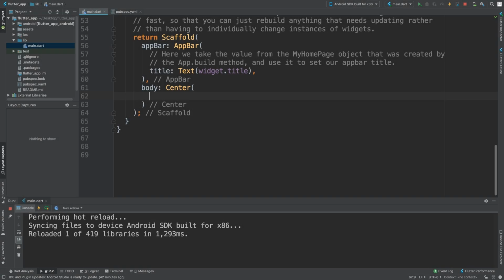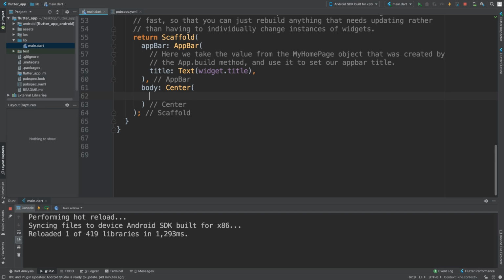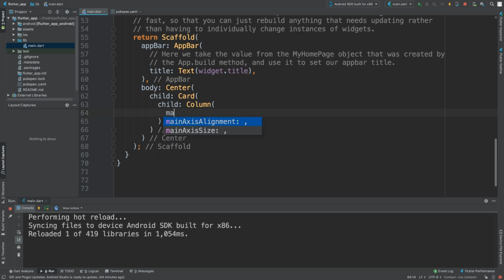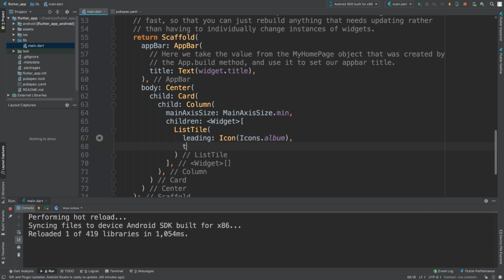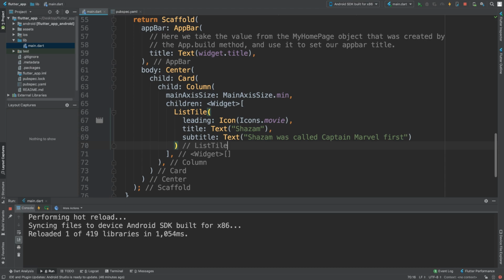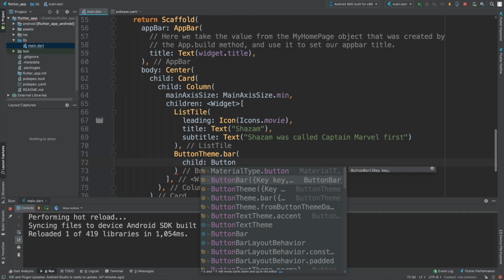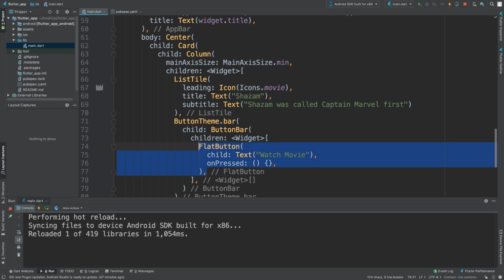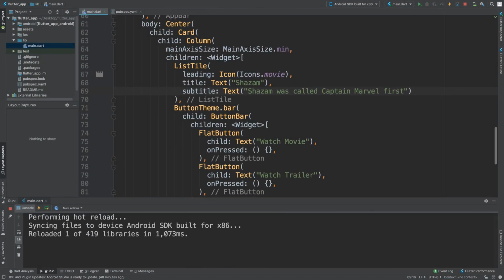Card - Flutter Programming